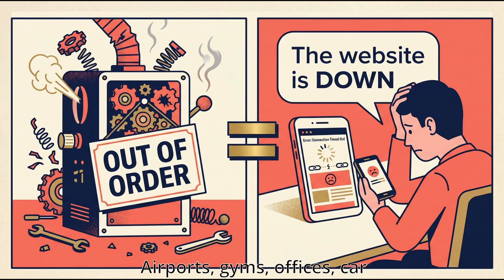Words with multiple meanings in english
OUT OF ORDER. You have seen it everywhere — on broken lifts, ticket machines, coffee shops. But do you actually know all three ways native English speakers use this phrase?
In this episode of English in the Wild, we take one real sign spotted on a broken coffee machine and pull it apart completely. You will learn why this phrase means something completely different in a British argument than it does on a broken escalator, and how to use it naturally in your own conversations.
What you will learn in this episode:
— The 3 distinct meanings of "out of order" in everyday English
— Why the third meaning surprises most intermediate learners
— How British and Australian speakers use it differently
— The informal alternative native speakers use all the time
— 3 real-world quiz sentences to test your understanding
This series is for learners at B1–B2 level who are tired of textbook English and want to understand the language as it actually sounds, looks, and lives in the real world.
English in the Wild is a new series where every episode starts with one real piece of English — a sign, a phrase, a text message — and turns it into a full lesson.
If you spotted any English in the wild this week — a confusing sign, a phrase you heard but could not place — drop it in the comments. It might become a future episode.